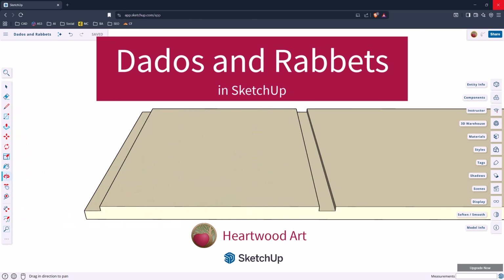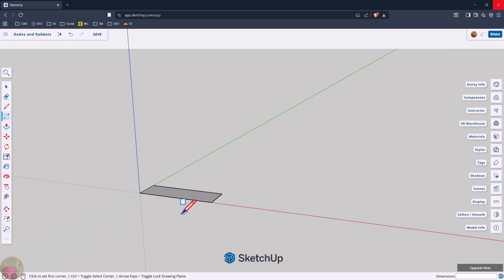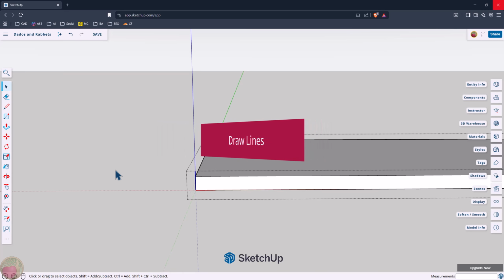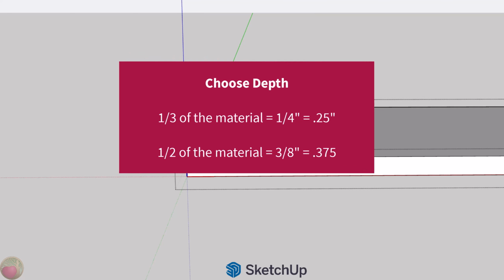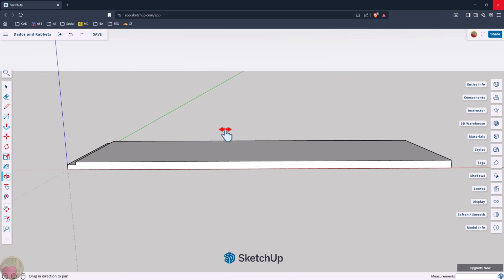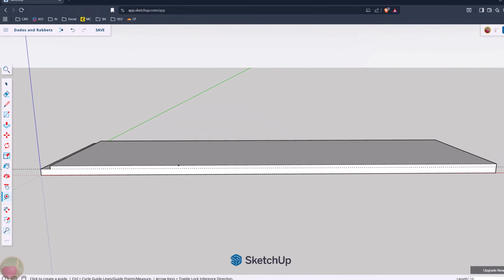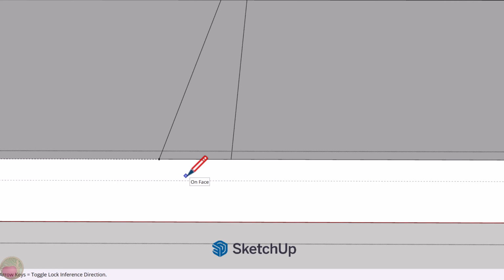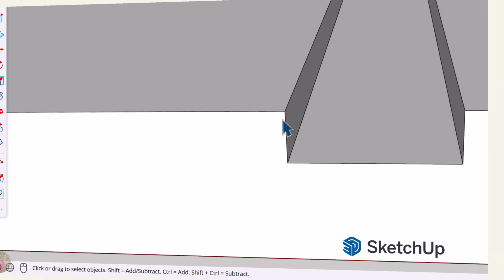Create Dados and Rabbet Joinery in SketchUp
See how to easily make Dados and Rabbets of any depth in SketchUp.

See more!
for more builds and tips.

CHAPTERS
00:00 Intro
00:15 Project dimensions
00:30 Create 1x12 board
01:19 Create rabbet
01:46 Draw rabbet lines
02:47 Lower rabbet
03:22 Add guideline
04:02 Measure for dado
04:42 Draw dado lines
05:27 Take out of Edit Mode
05:45 Remove guidelines and marks